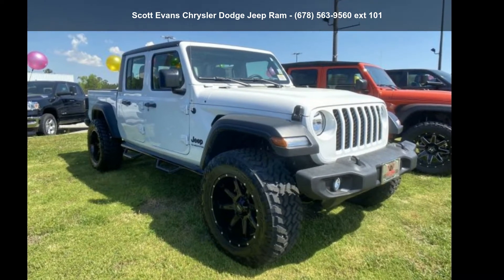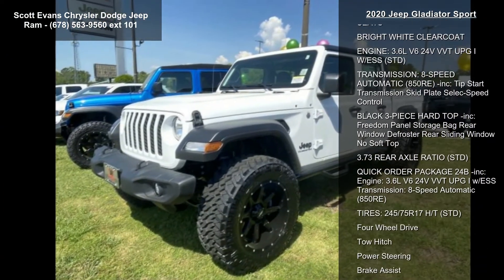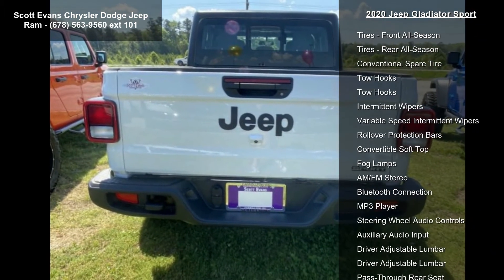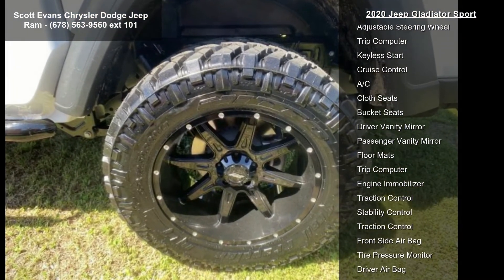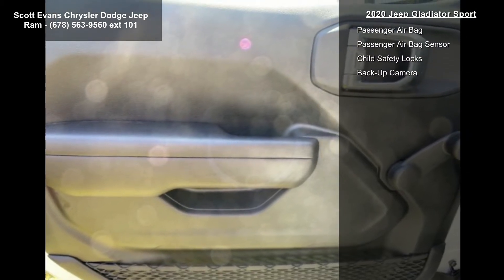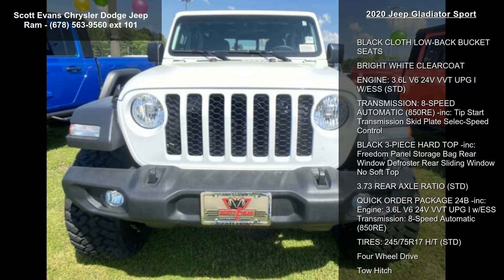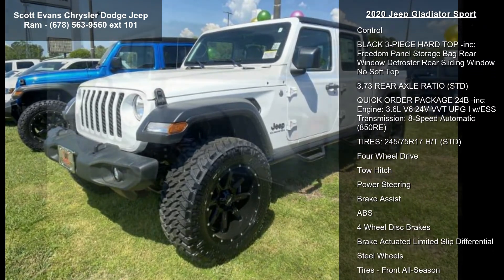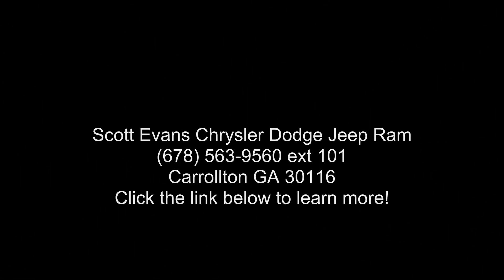2020 Jeep Gladiator Sport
Awards:
 * 2020 KBB.com 10 Favorite New-for-2020 Cars Online sale prices exclude Georgia sales tax, title transfer fee, tag registration and Georgia lemon law fee. Unless otherwise noted, dealer installed accessories not included. Sale prices include finance cash for financing the vehicle purchase with Chrysler Capitol, subject to credit approval. Sales prices are not compatible with Nissan special finance rates. Manufacturer incentives are residency restricted and may not be available for all areas. Dealership not responsible for errors or omissions. Prices are subject to change without notice. Some features may require a subscription to activate. Please contact dealership to verify pricing and availability.